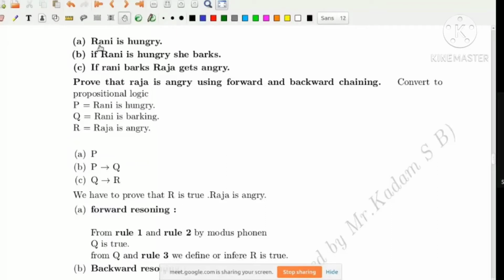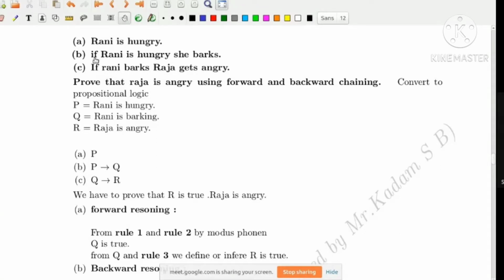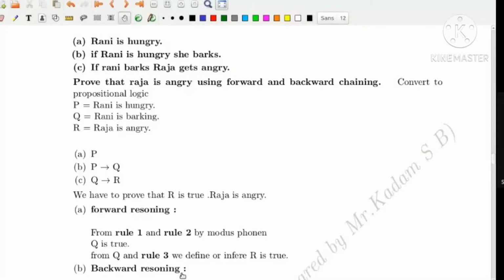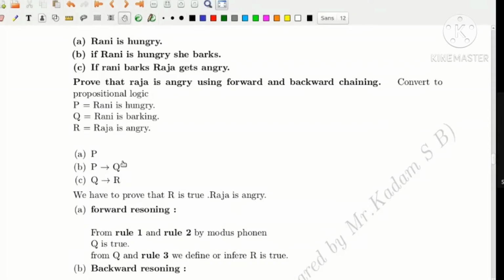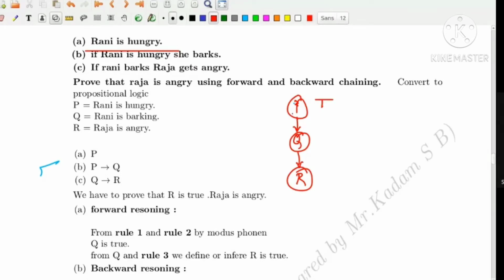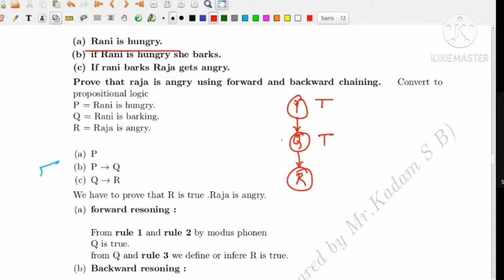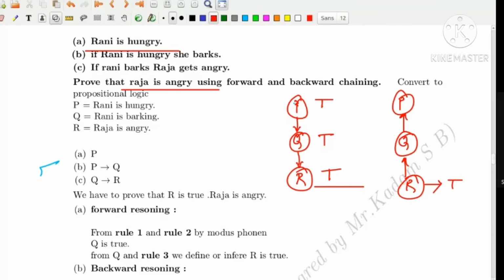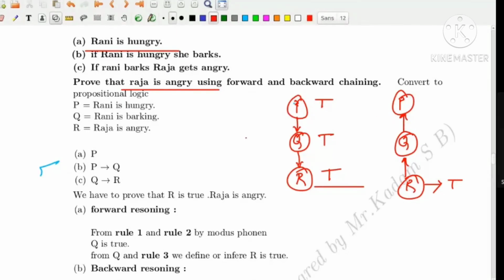Knowledge Representation and Reasoning using Forward Reasoning & Backward Reasoning 02